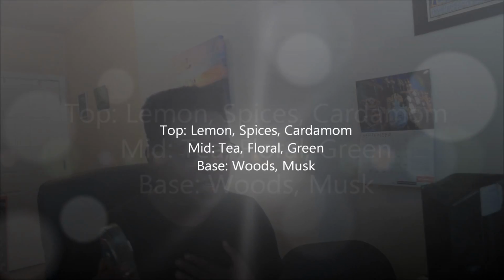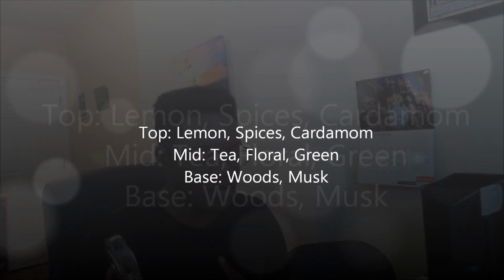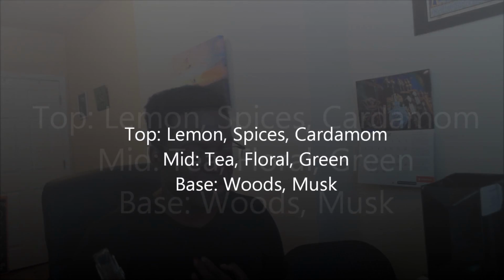Voyage d`Hermes (EDT) by Hermes | Fragrance Review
Notes: 01:34  Rating: 05:38